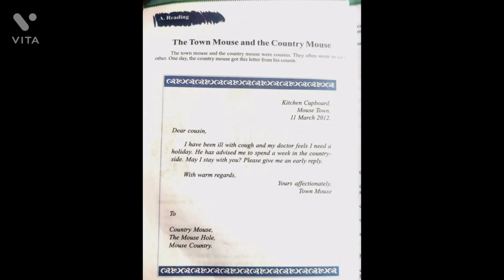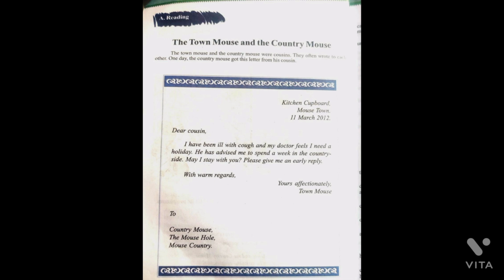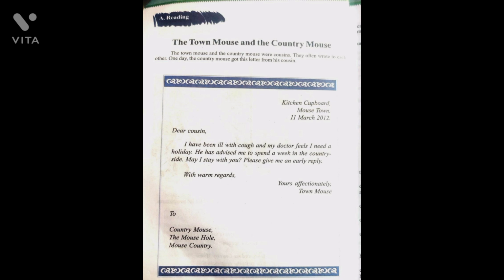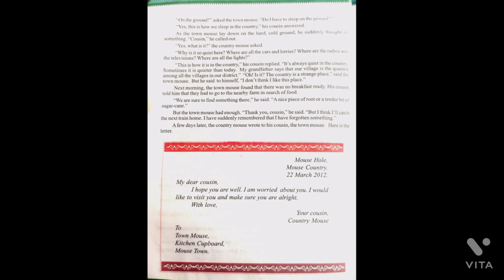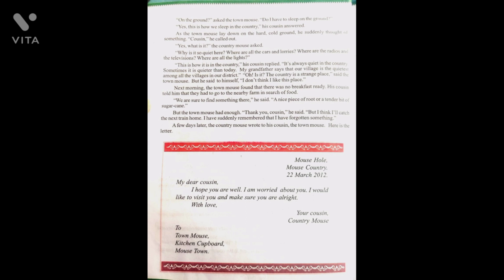7th class english 1st lesson . The town mouse & The country mouse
7th class english 1st lesson . The town mouse & The country mouse